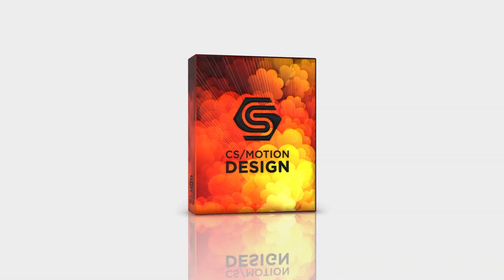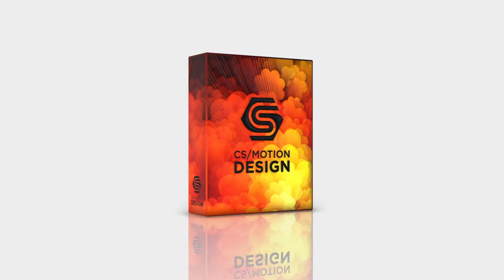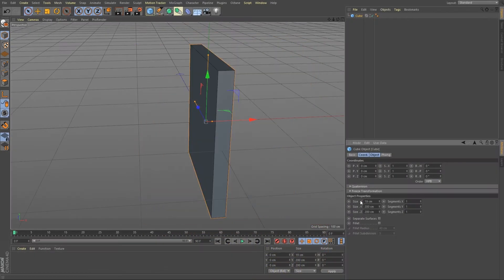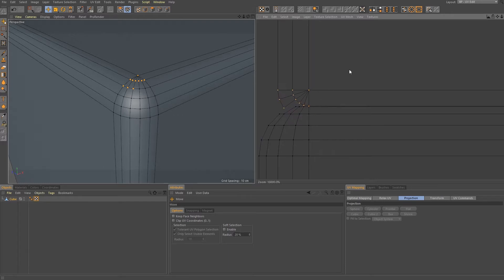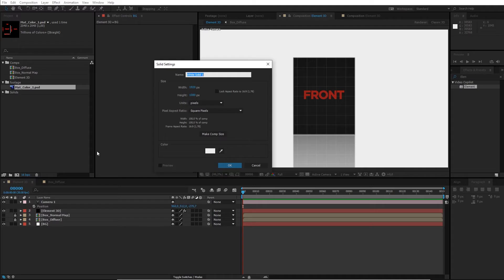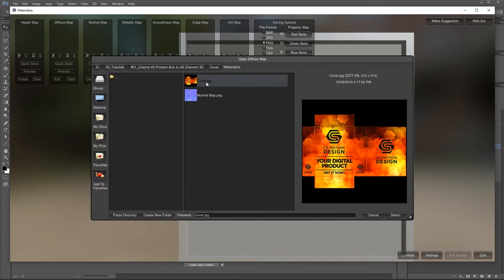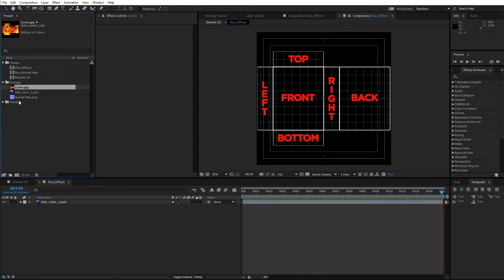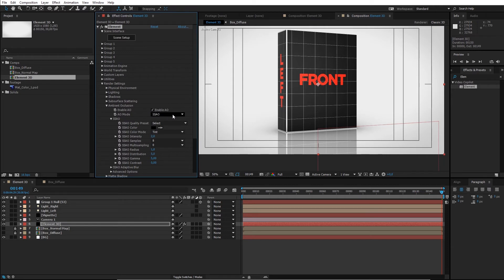How To Create A Product Box/After Effects/Element 3D/Cinema 4D/Photoshop /TUTORIAL/SKILLSHARE /UDEMY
Hi, my Name is Christian. Welcome to the Course!
On this class i will show you the workflow between cinema 4d and after effects to create a product box by using the plugin element 3D.

After finishing this tutorial series you will have a product box template available with which you can quickly and smartly customize or exchange your artwork.

Beside the better understanding for the settings in Element 3D,
you will also have a better understanding of the workflow for preparing 3d models from cinema 4d for element 3d.

What you are going to need:
- Cinema 4D
- After Effects
- Element 3D (AE Plugin)
- Photoshop
- Materialize (Free Programm, see the link down below)

We will take care of the following topics:
- Basic modeling technique
- Creating a UV map based on our model
- Creating layer and masks inside Cinema4d for later use in Photoshop and After effects
- Import the model to AE and setting up element 3D
- How to use our created UV map inside AE to texture the box.
- How to Animate the Box using a Null Object
- Setting up Anti Alaising, Ambient Occlusion and Motion Blur
- Creating a Normal Map for more Details for the Cover Artwork

Who is this course suitable for?
This course is suitable for anyone who wants to broaden their understanding for Cinema4D, AfterEffects and Photoshop in combination with Element3D.